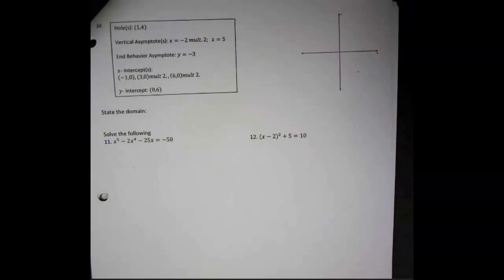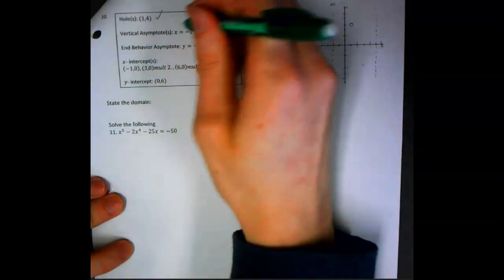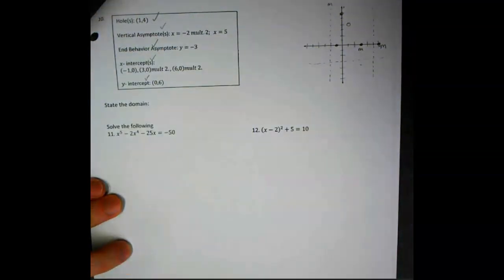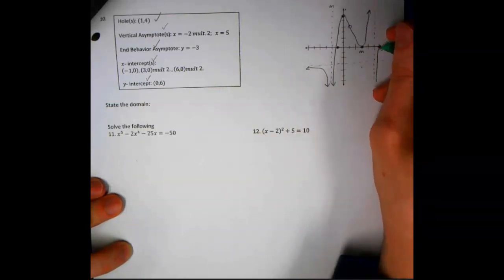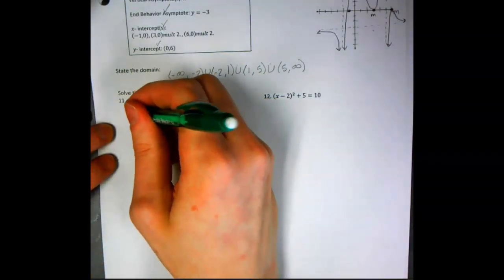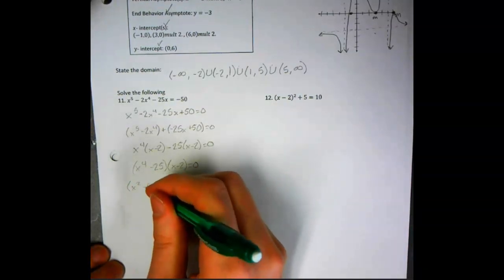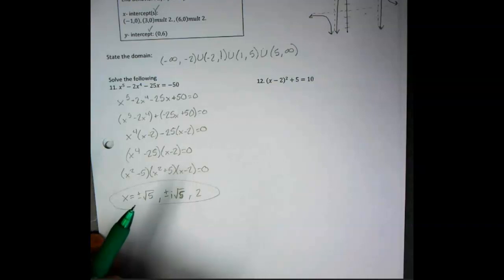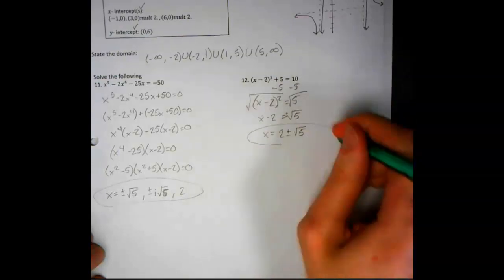Unit 8 Practice Problems 10-12